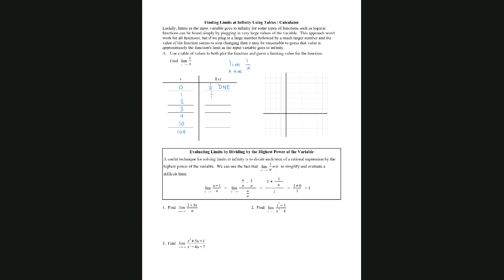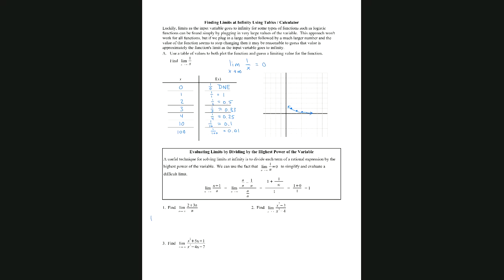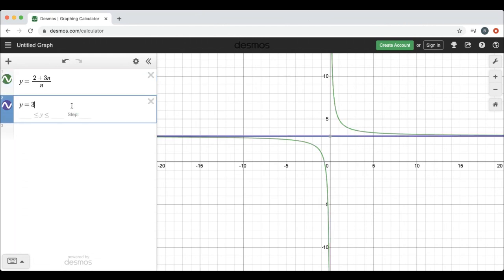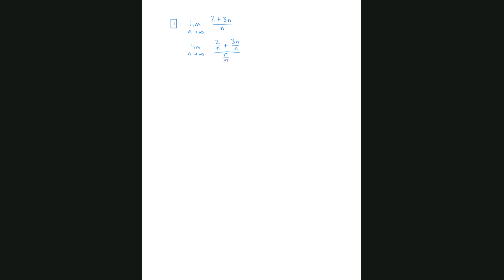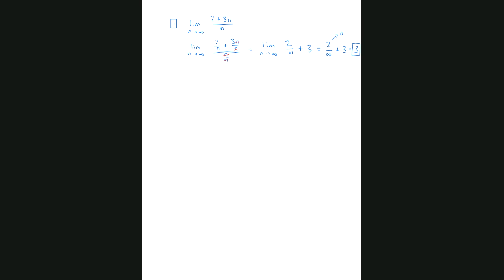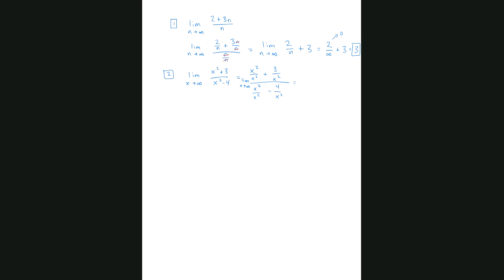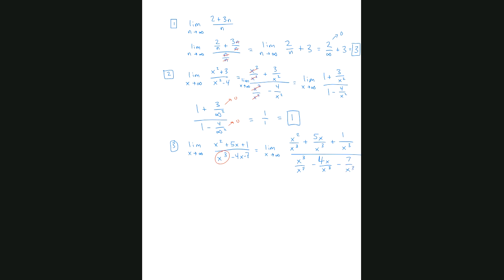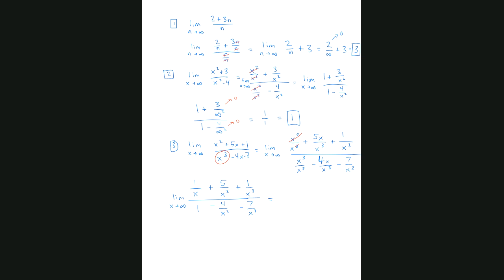Limits at Infinity